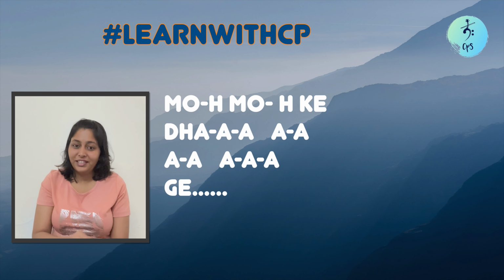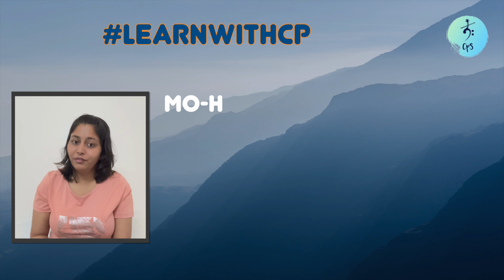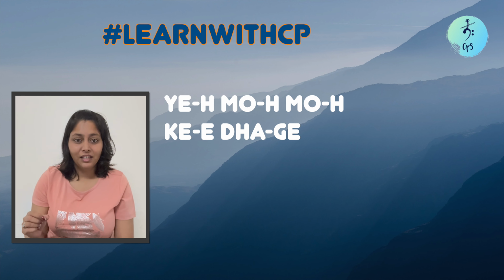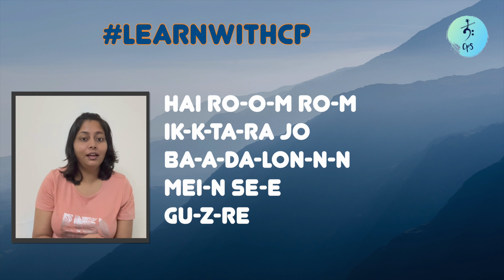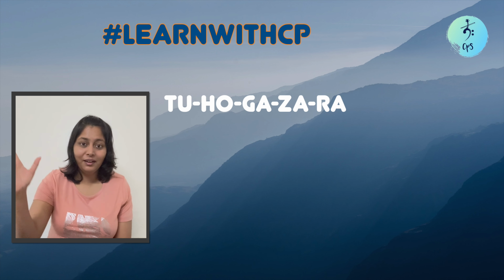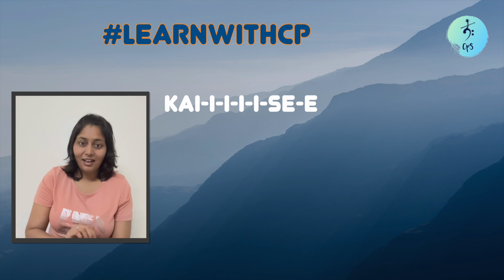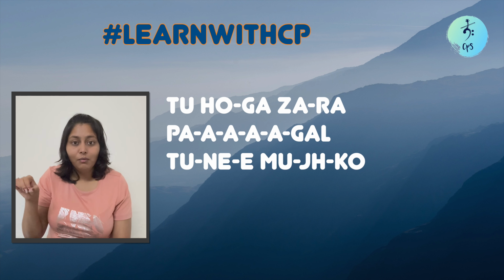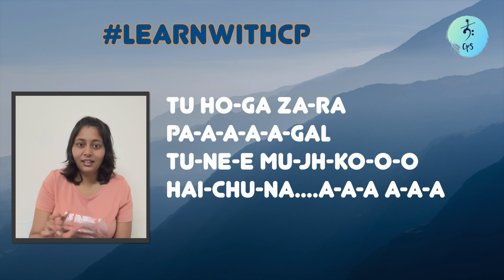HOW TO SING moh moh ke dhaage | EASY SINGING LESSON | ANYBODY CAN SING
Learn to sing this most beautiful song

Song - Yeh Moh Moh Ke Dhaage
Film - Dum Laga Ke Haisha
Composer - Anu Malik
Sung by - Monali Thakur & Papon
Lyrics -

Sections:
0:00 - 1:16 - Intro
1:17 - 6:07 - Female Intro (Monali Thakur's)
6:09 - 9:09 - Male Intro (Papon)
9:10 - 10:31- Humming
10:32 - 14:59 - Pallavi of the song
15:00 - 22:30 - Charanam of the song
22:31 - 29:56 - 3 Important things to Focus
29:57 - Thank you for watching

This tutorial will help you even if you have no formal music training. :)

An easy singing lesson on one of the most beautiful songs of Bollywood.

Thalam/Taal
--Coming soon--